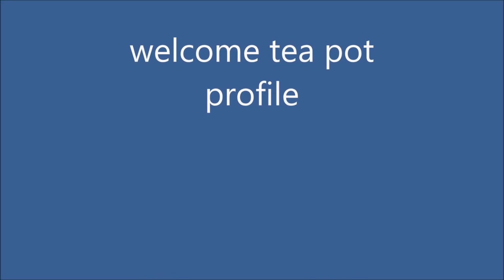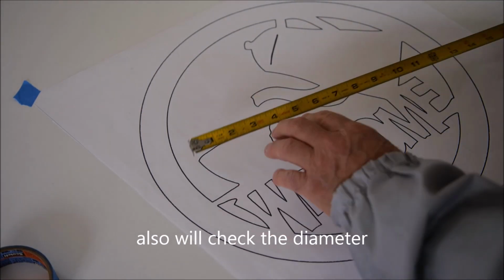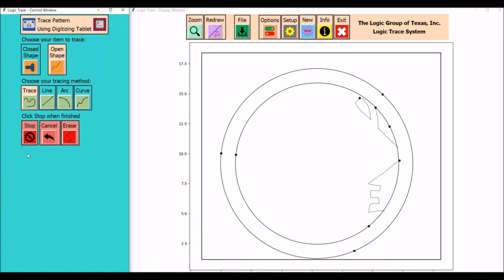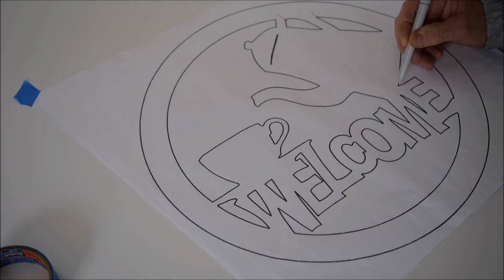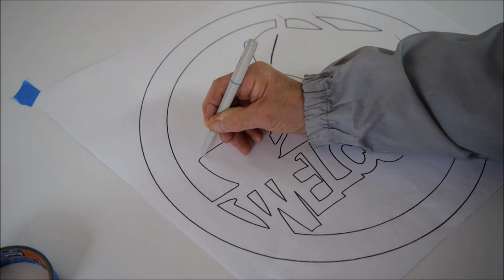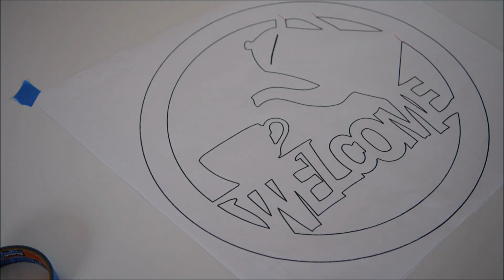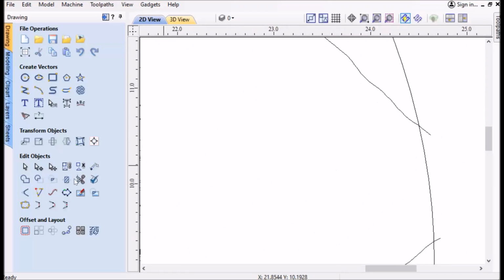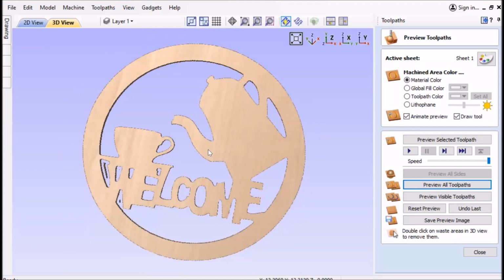welcome tea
this is going to be a welcome sign with a cup and teapot
using Logic Trace to digitize the paper diagram to produce the *.dxf file to cut this profile out